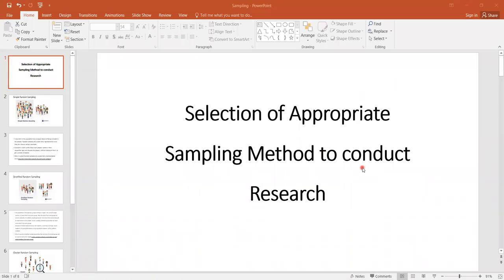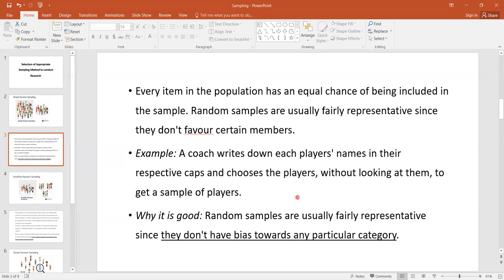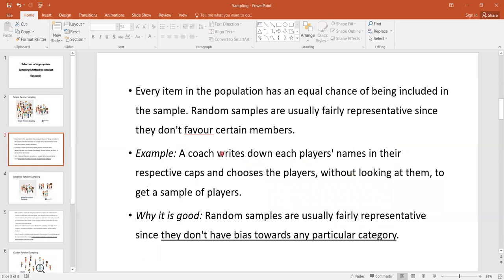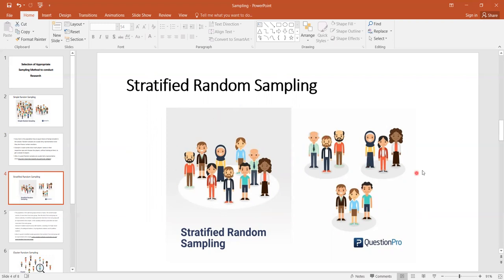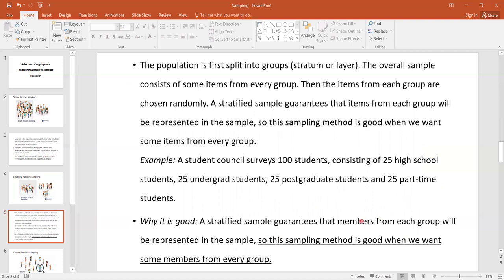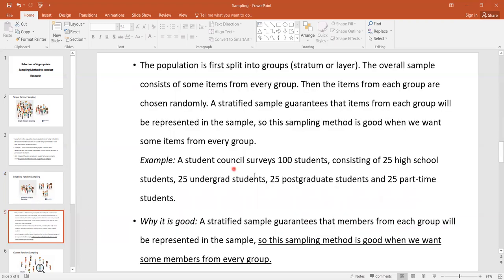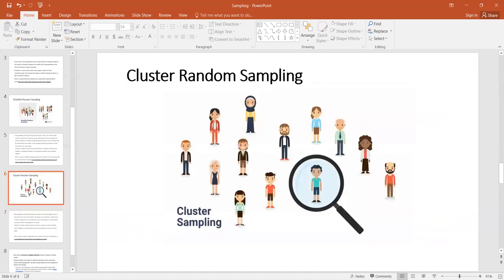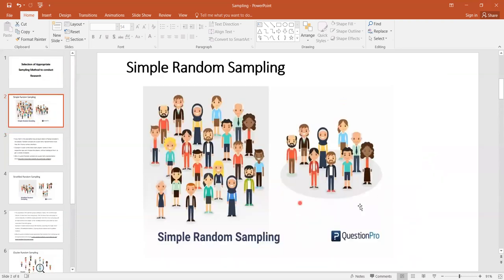Selection of Sampling Methods to conduct Research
In this video you will learn the selection of appropriate sampling method to conduct research study. As this is very important step to choose the appropriate sampling technique to conduct survey or to collect information for research. In this video you will learn in detail the use and benefits and situations where we choose which methods of sampling to overcome biased and incorrect conclusions. like you will learn where to use Simple random sampling SRS and this technique is suitable for which situations and where you have to use Stratified sampling and what are the benefits of this technique over the others and how cluster sampling useful to represents the whole population. This is very important to choose the suitable plan of sampling to get normal and unbiased conclusions.
So what is importance of Sampling?
What is SRS and how we choose this technique in our research?
what is Stratified sampling and why we prefer it in heterogonous population?
what is Cluster sampling and how it represents whole?
how one can differentiate theses techniques?
Your concepts will be pretty clear about the sampling techniques after watching this video.

Our Channel Statistician Ammara Aims at helping Researchers to Analyze their Qualitative and Quantitative Study. This shapes their Basic/Advance Concepts and people of every field can take help i.e. Doctors, Engineers, Phycologists, Data Scientist, Banker, Accountant, Business Runner, Policy Makers, Researchers.
This Channel is all you need if you are beginner or the one who wants to upgrade knowledge related to Statistics! Basic concepts for those! interpretation of real data study with statistical terms and draw conclusions by analyzing data in different Software and Packages to relate it with statistically and practically validation.